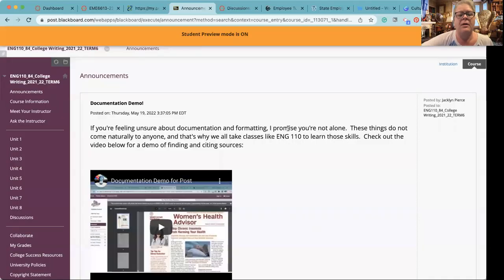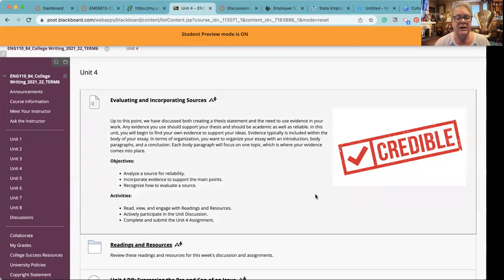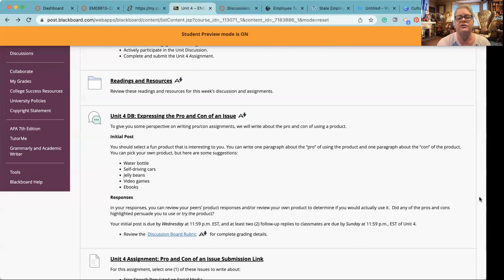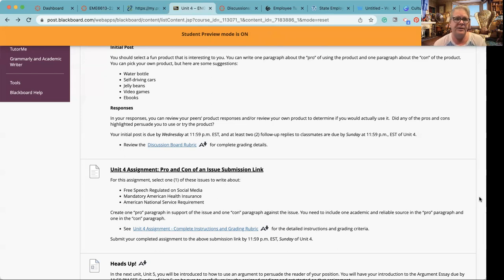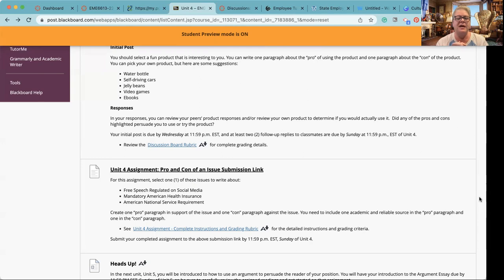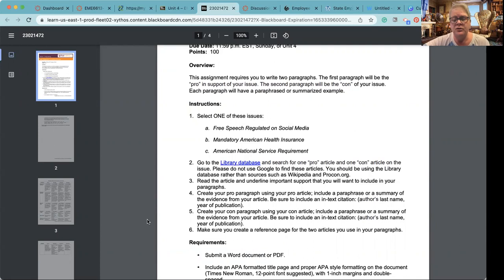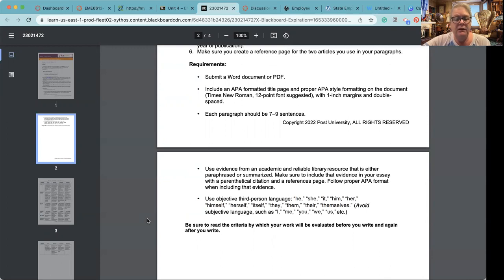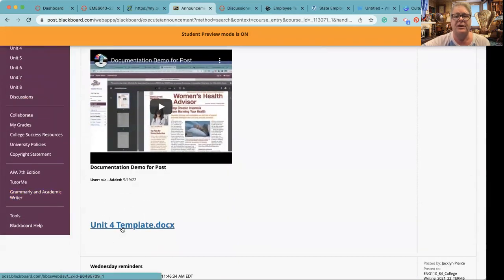ENC110 WW4 TRM6 2022